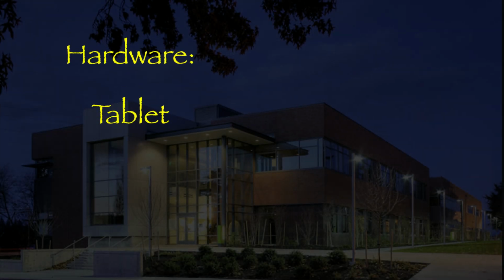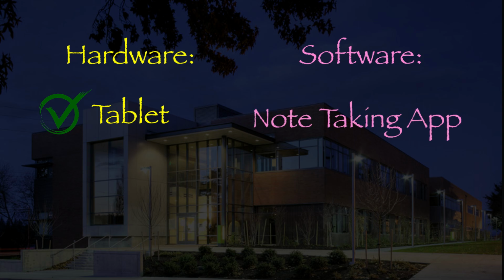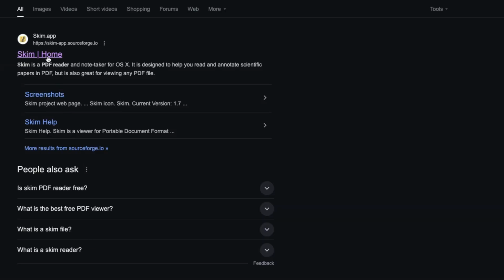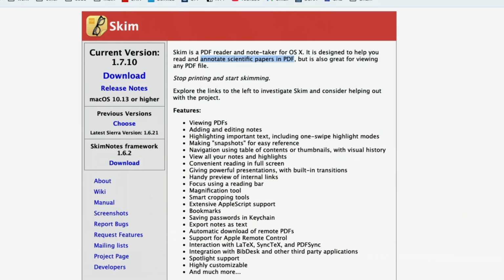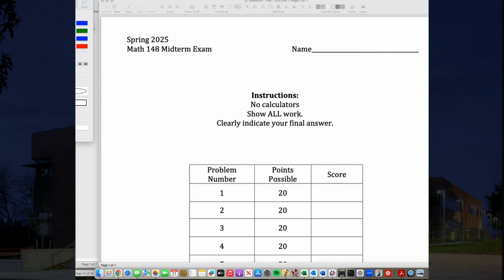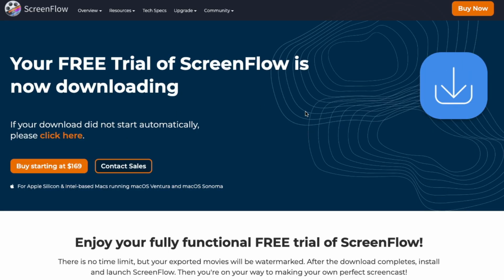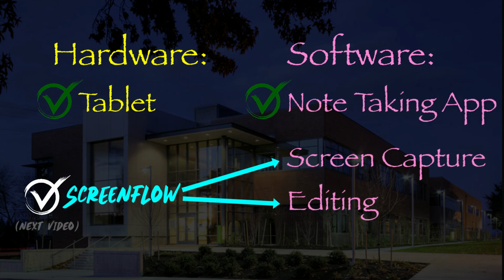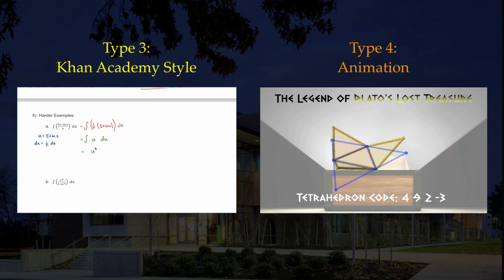Creating Educational Videos (Part 2)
Hardware/Software

00:00 Intro
00:45 Tablet
01:40 Skim
03:08 Screenflow
04:03 Outro